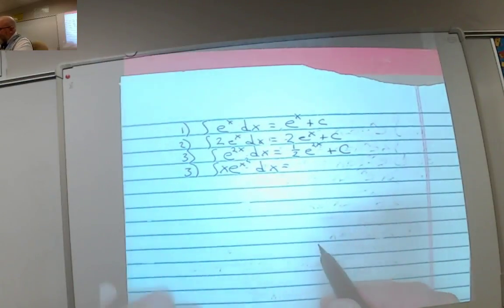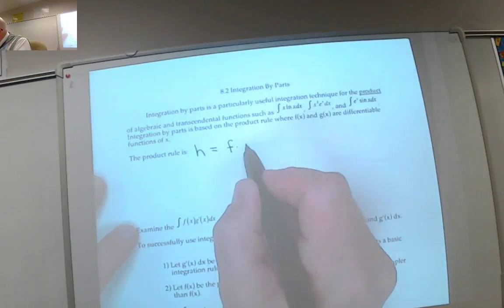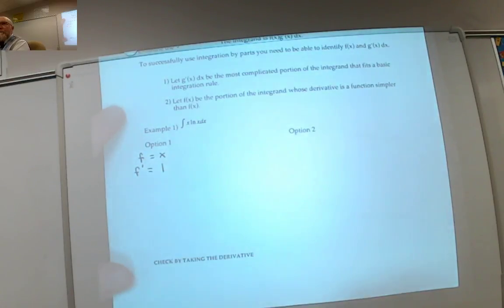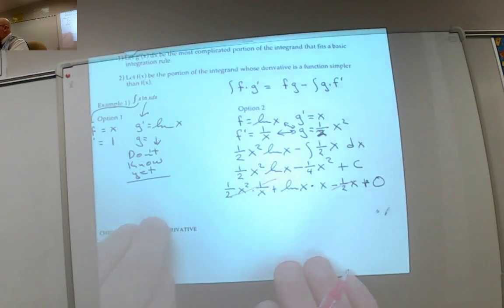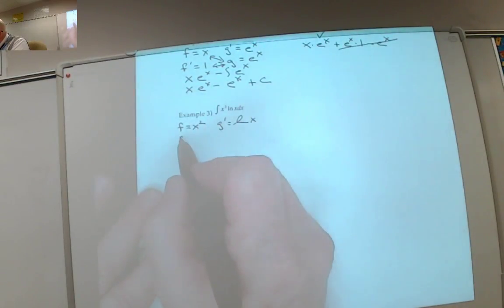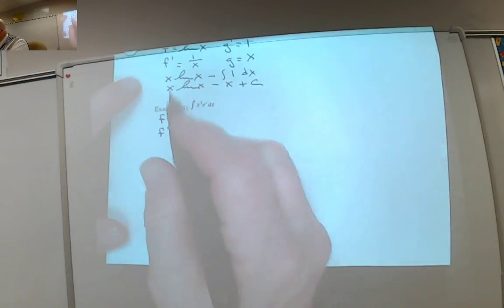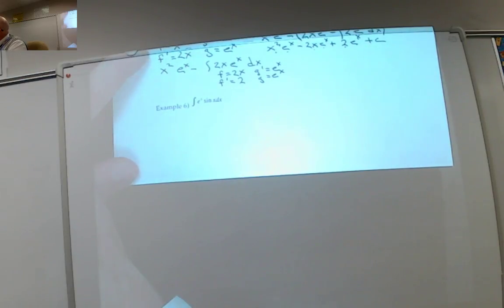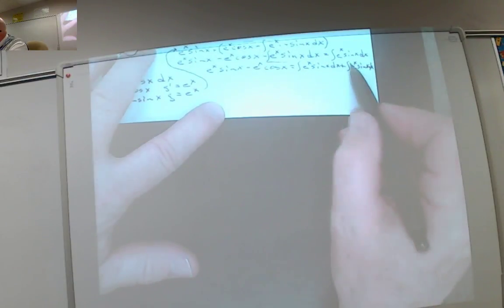8.2 Integration by Parts (3/26/18)